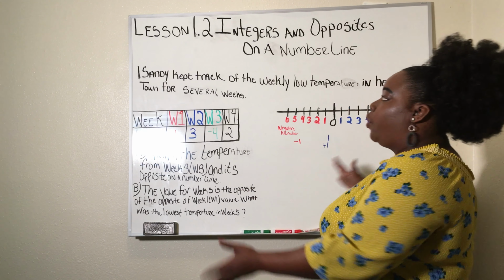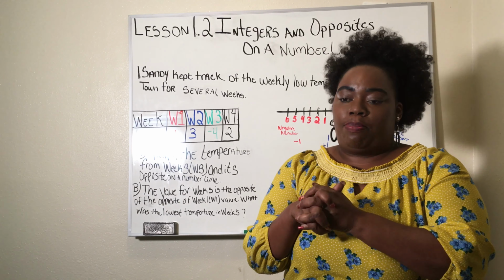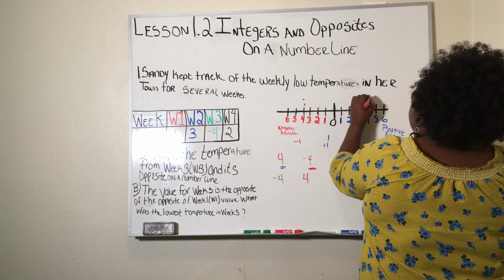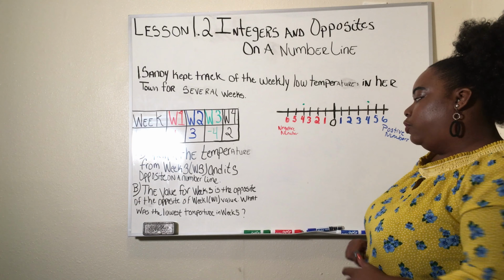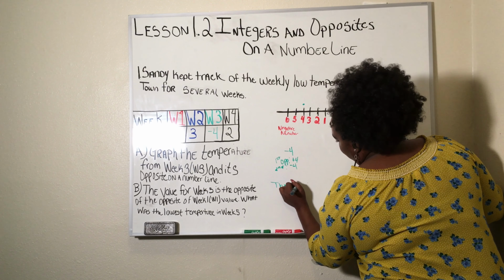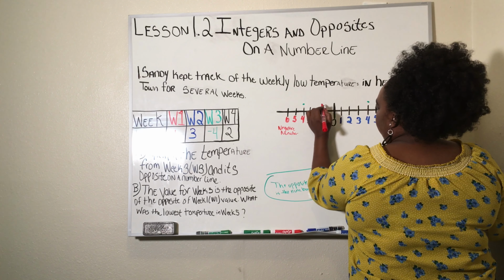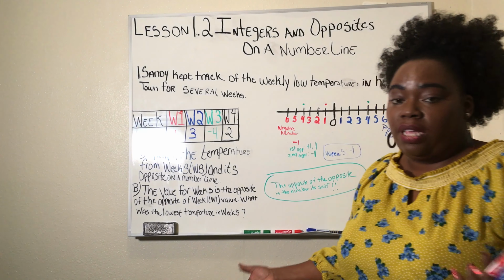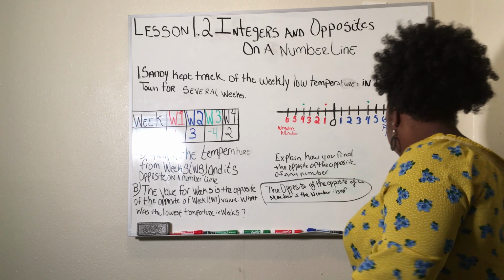Integers And Opposites On A Number Line